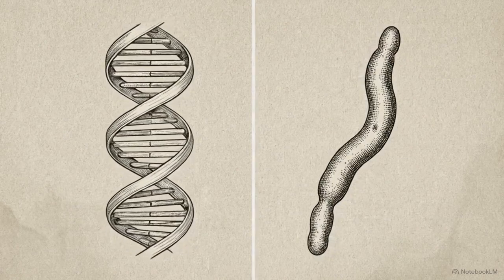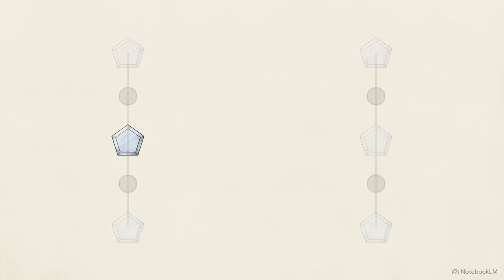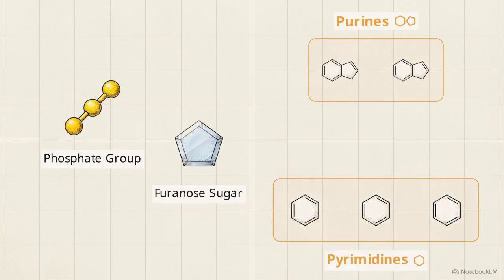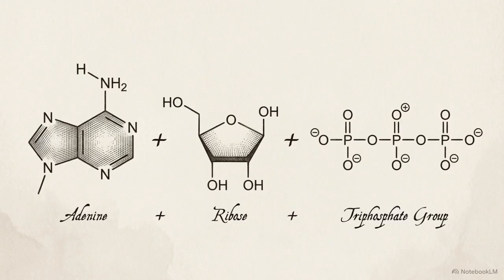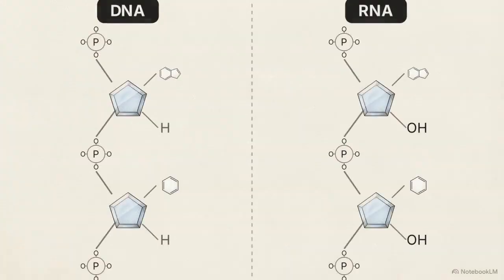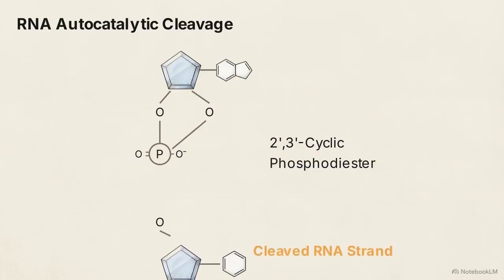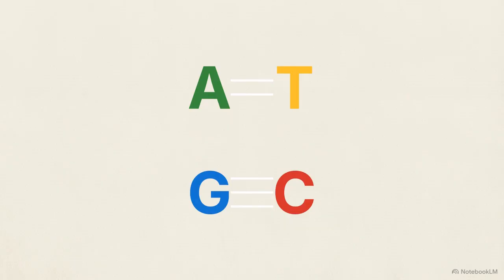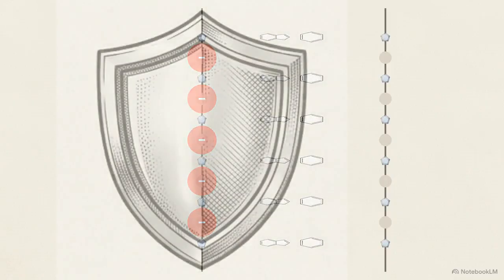DNA vs RNA: The Ultimate Biochemistry Breakdown (You Won't Believe the Differences!)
Ever wondered why DNA is the "master molecule" while RNA is the ultimate multitasker? 🧬
In this detailed explainer, we dive deep into the biochemistry of nucleic acids:

Structure of nucleotides (sugar + phosphate + bases)
Why DNA has thymine and RNA has uracil
The famous double helix discovery (Watson, Crick & Rosalind Franklin)
Hydrogen bonding & base-pairing rules
How DNA's extra stability (no 2'-OH) makes it the perfect genetic archive
Key processes: replication, transcription & translation
Why RNA is so versatile (mRNA, tRNA, rRNA + more)

Perfect for Class 12 Biology, NEET, college biochemistry students, or anyone fascinated by molecular biology!
Timestamps:
0:00 – Intro: DNA vs RNA at a glance
1:45 – Nucleotide structure explained
4:20 – Double helix & base pairing
7:10 – Why DNA is chemically more stable
9:35 – Replication, Transcription, Translation
13:20 – RNA's many roles in the cell